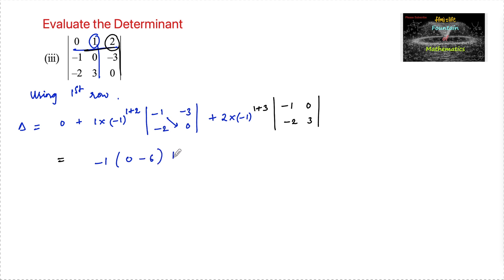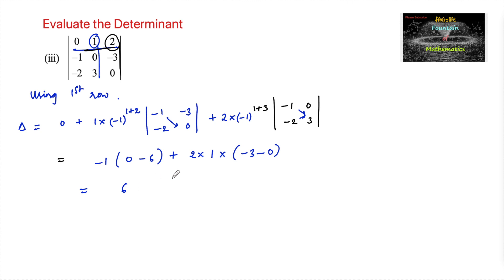Evaluate the determinant |0 1 2 -1 0 -3 -2 3 0|NCERT|Ex 4.1|2023-24|CBSE|12latest syllabus